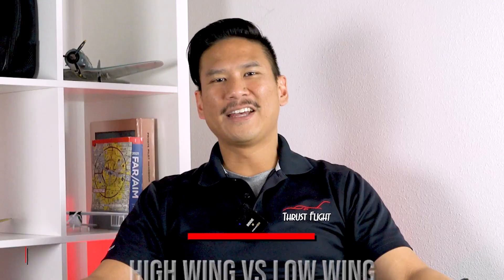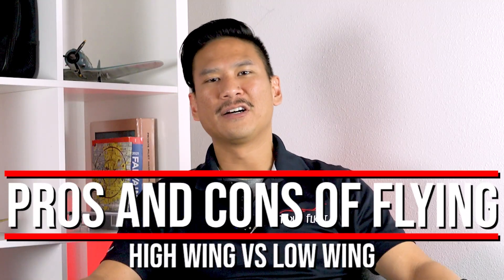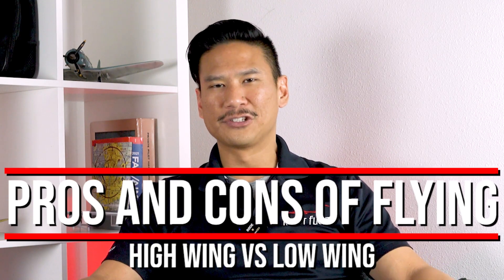Ultimate Showdown: Low Wing vs. High Wing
Welcome to the ultimate showdown between low wing and high wing aircraft designs! In this captivating video, we dive deep into the fascinating world of aviation to compare and contrast the pros and cons of low wing and high wing configurations. Join us as we explore the fundamental differences between these two popular aircraft designs, analyzing their aerodynamic characteristics, flight performance, stability, handling, and more. Discover how wing placement can affect factors such as maneuverability, visibility, and fuel efficiency.